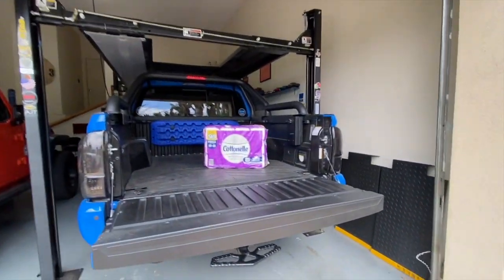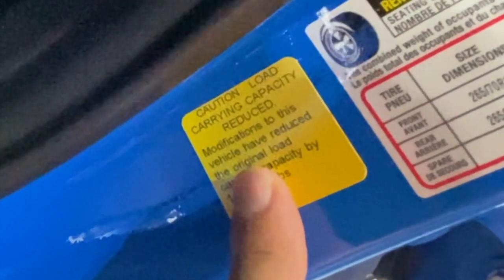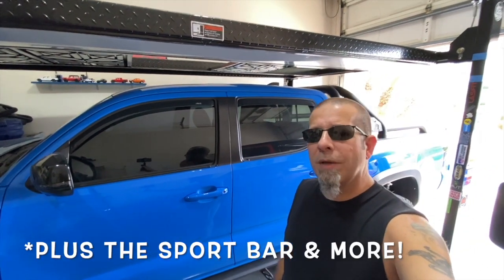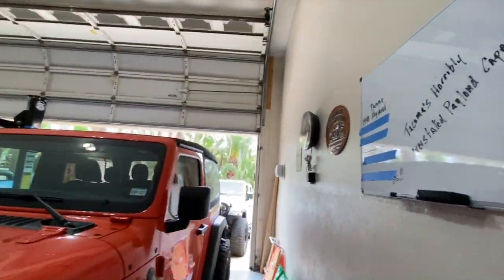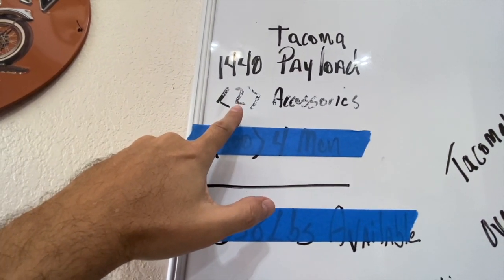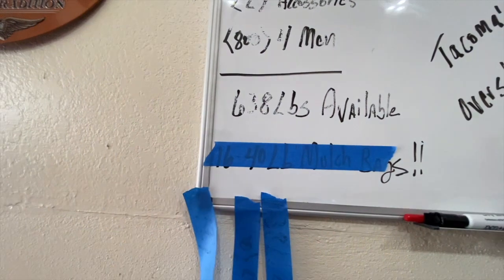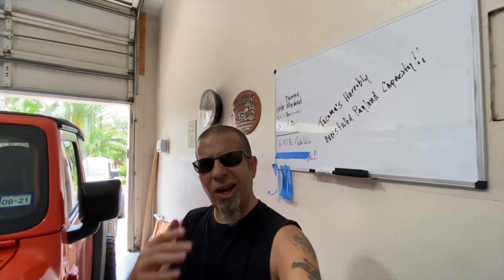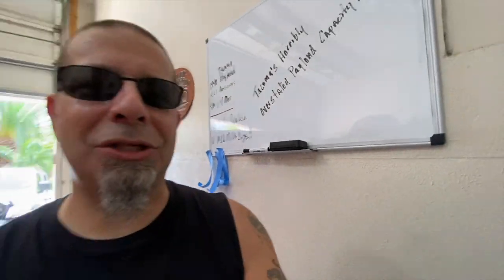Tacoma's Horribly Overstated Payload Capacity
Tacoma's Horribly Overstated Payload Capacity!  Do you really know how much weight your Tacoma can haul?  I bet you're wrong!  Have a look.

I have a new channel (RobMotiveTundra) dedicated to the Redesigned Tundra!  Here I'll post news, rumors and (ultimately) my new Tundra!

Looking for a RobMotive channel logo decal?  $6 Ea shipped in the US and $7 outside the US.  Perfect for the rear window👍🏼

Check out 3b Makers on Etsy for grille light holders

AMBER GRILLE LIGHTS ad: LED Grille Lights Amber Yellow with Fuse for Tacoma TRD PRO Front Grille 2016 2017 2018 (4PCS, Amber Shell with Amber Light)

NO DRILLE HOOD DAMPERS/STRUTS ad: Sokietech Shock Spring Strut Rod Prop Lift Support Gas Hood Damper Kit for 2016~2021 Toyota Tacoma N300 Pickup Truck

TACOMA SPORT BAR
(Commissions Earned)
THE SPORT BAR ad
Black Horse Gladiator Universal Roll Bar Modular GLRB-03B - Compatible with 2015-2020 Toyota Tacoma -Chevy Colorado- GMC Canyon

My Tacoma Lift On The FRONT:
(Commissions Earned)